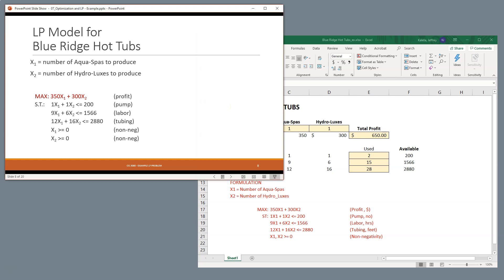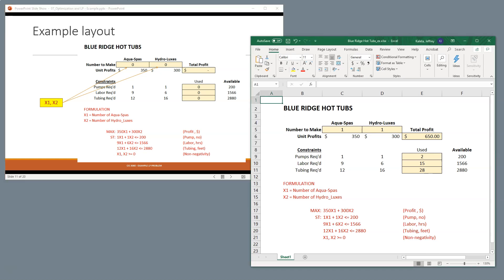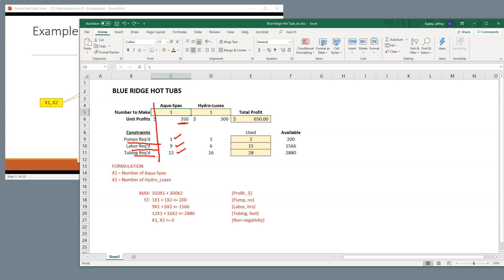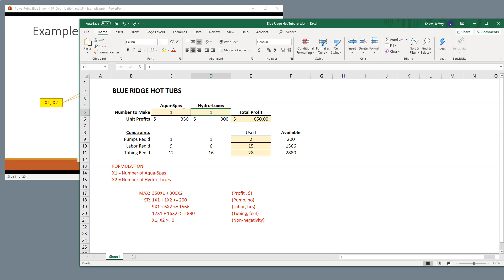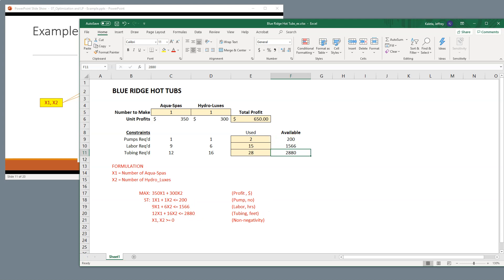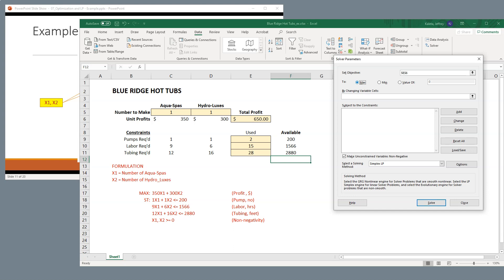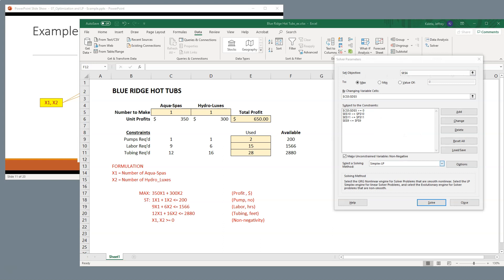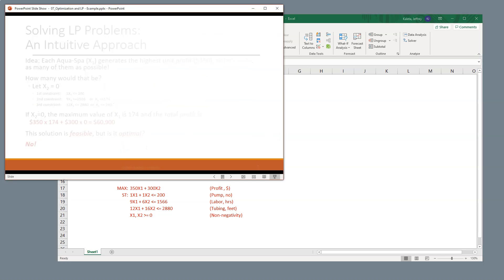CIS3060 - Blue Ridge Hot Tubs 02